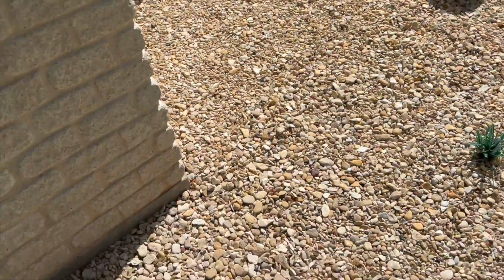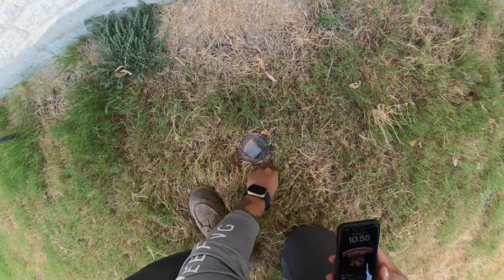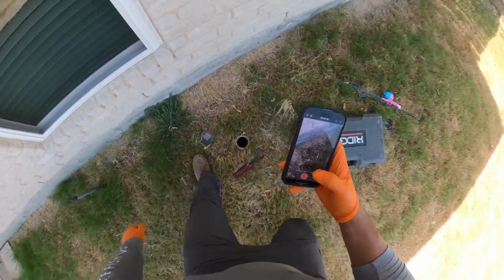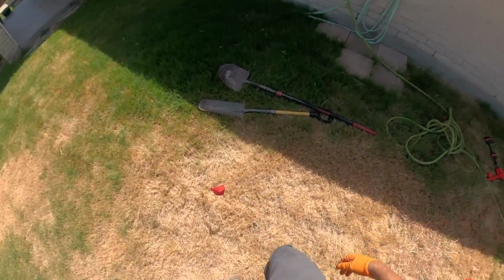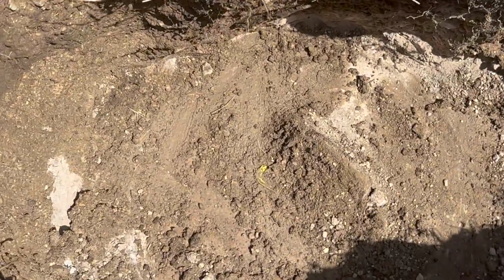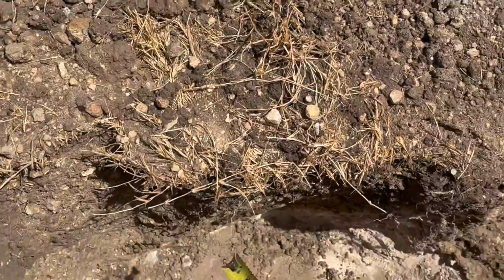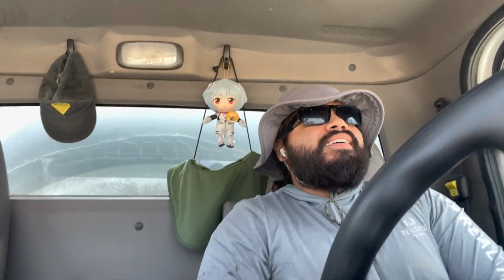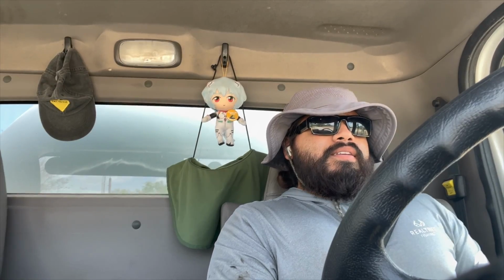22 Year Old Concrete Septic Tank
Locating and pumping out a 22 year old septic tank for an inspection

Cobra Products 60500 Flat Sewer Rod, Gray, 3/4" x 50'

Prototek | FTP-8 | 512 Hertz Frequency Flushable Sonde

RIDGID 19238 NaviTrack Scout Locator

RIDGID 40798 SeeSnake MicroReel

Use Key Code: PPS
at checkout

Ditch the Wipes Below 👇

Bidet I use